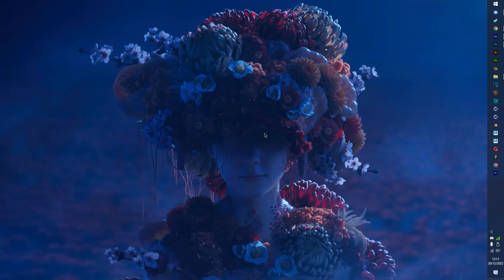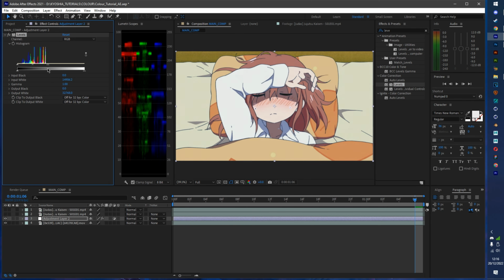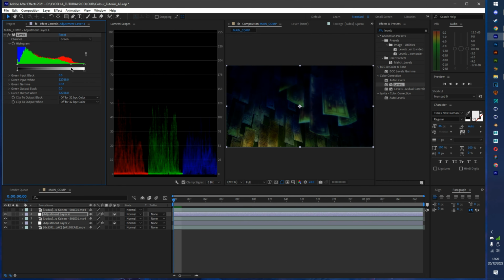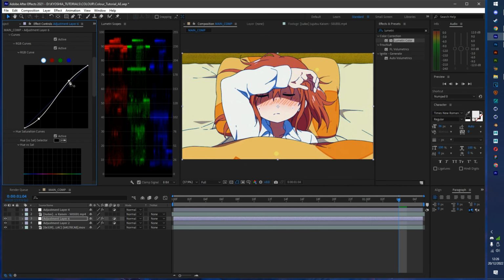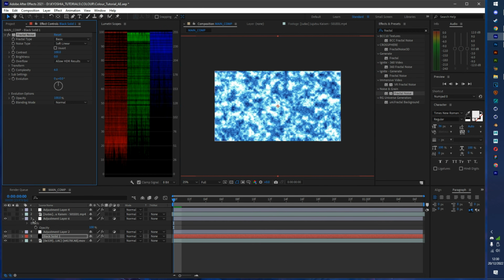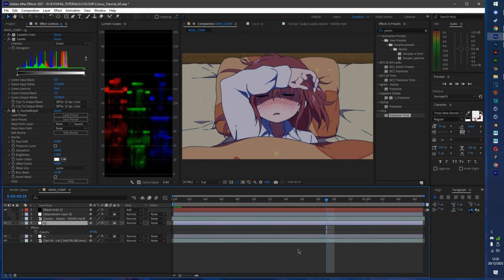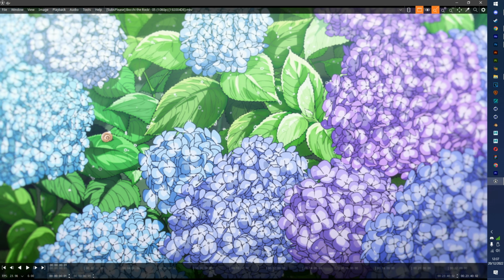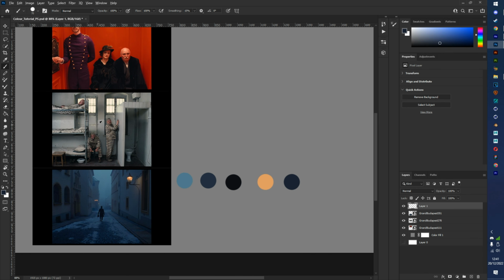Colour Correction + Colour Grading AMV Tutorial [After Effects]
After a while between uploads I have made a video about colour, because there isn't a lot of good information in the community, and while this is relatively surface level. I hope this can serve as a helpful resource for some people to engage properly with the side of visuals.

Timestamps:
00:00 - Intro
00:45 - Colour Correction
11:24 - Colour Grading
18:50 - Gathering Footage
21:27 - Software for accurately viewing footage
24:00 - Colour Theory Exercise
28:11 - Outro

Beginner tutorials + useful shortcuts:
CTRL + Y (solid)
CTRL + ALT + Y (adjustment layer)
P (pen tool)
V (select tool)
~ (fullscreen a window in after effects)